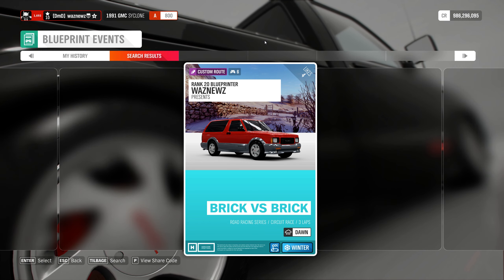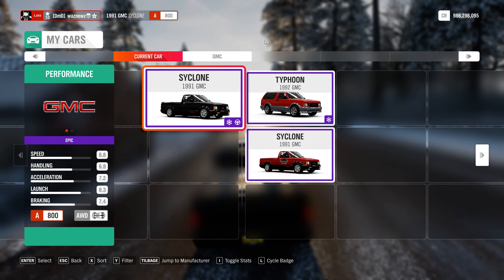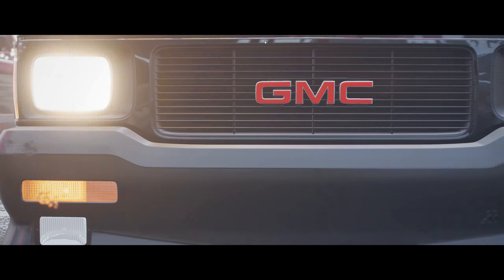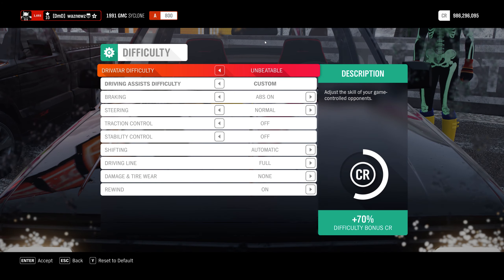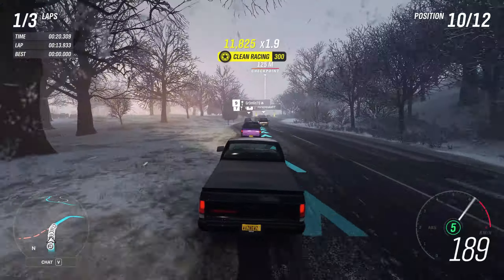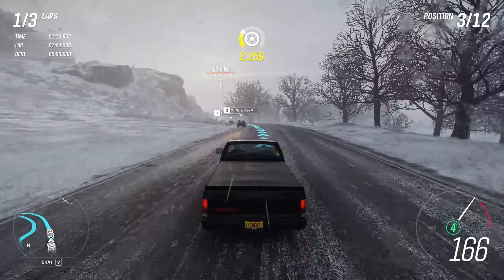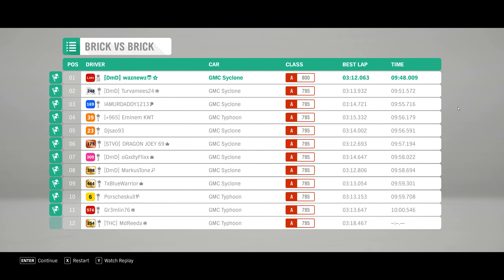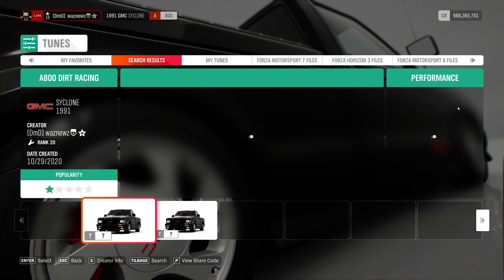Forza Horizon 4 - Custom Track - Brick Vs Brick - With Tune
Using The 1991 GMC Syclone
Track Title: Brick Vs Brick
Type: Road Racing Circuit
Class: Open Class, 1991 GMC Syclone vs 1992 GMC Typhoon
Weather: Winter, Dawn, Heavy Snow
Length: 3 Laps, 9,2km Pr Lap, 27,6km Total
Race Time: ~3 Min 15 Sec Pr Lap, ~10 Min Total